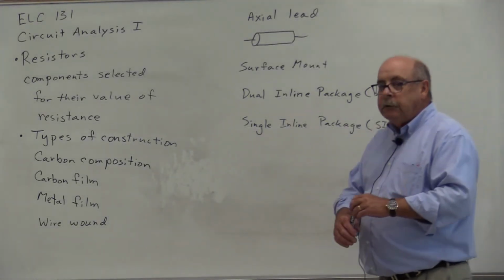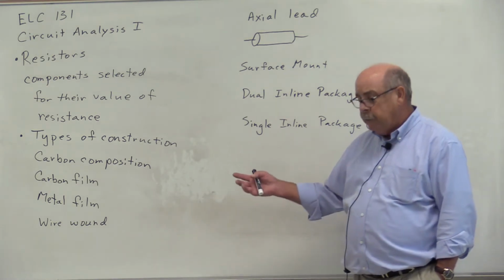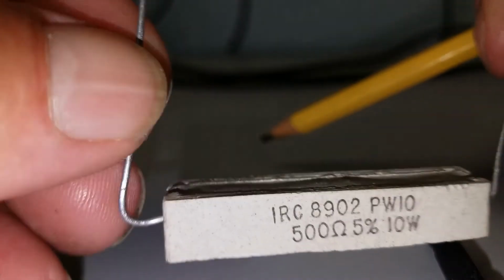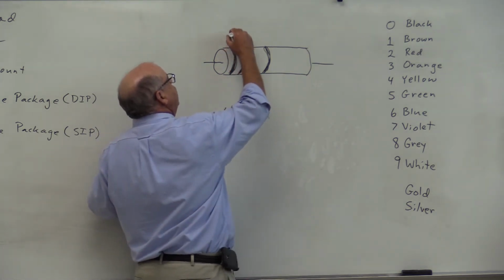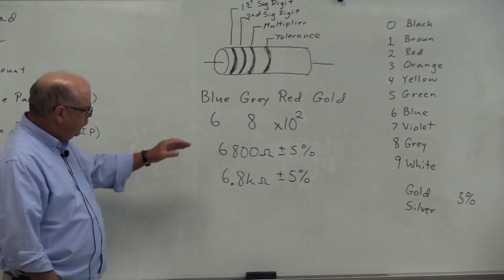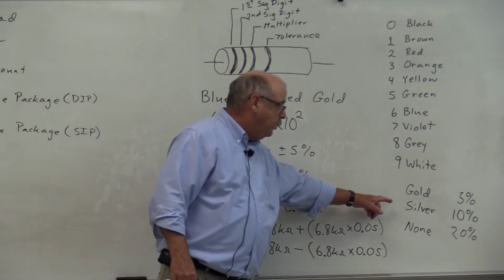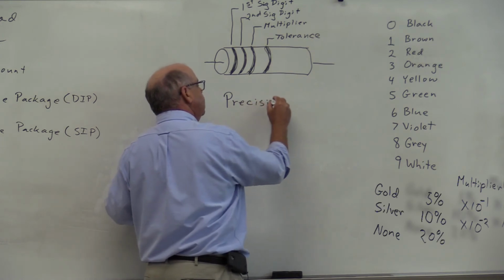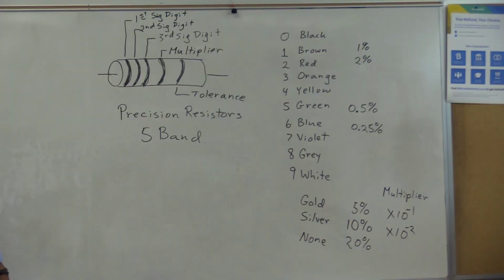Resistors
Resistors and Resistor Color Code